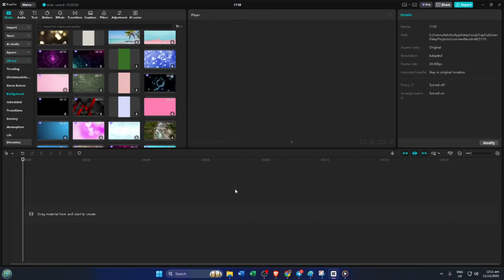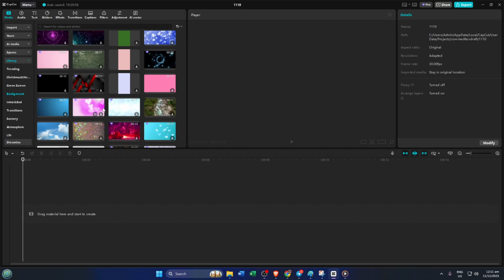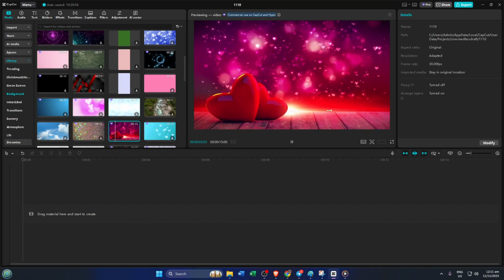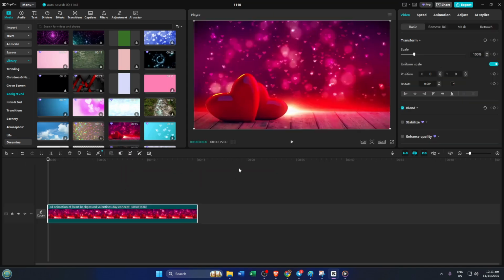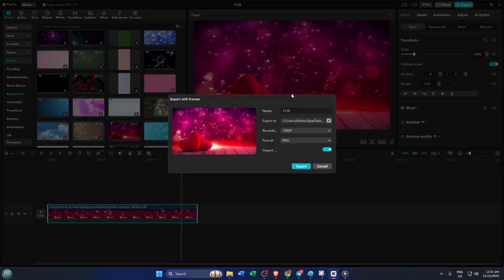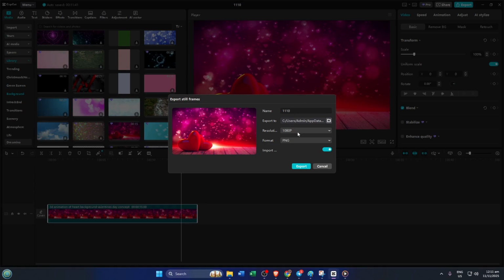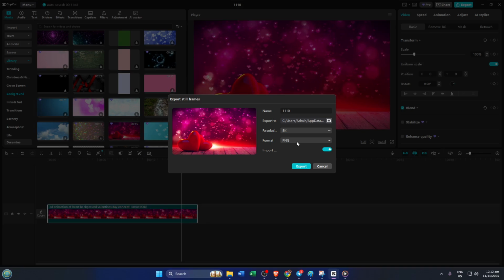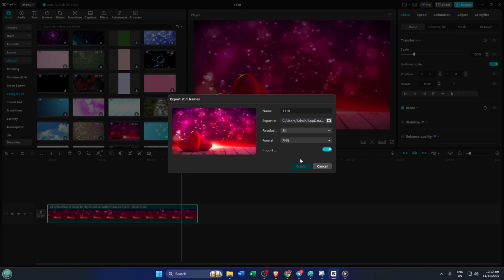How to take video screenshots in CapCut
Learn how to capture high-quality video screenshots in CapCut with this step-by-step tutorial! Whether you're using CapCut on your PC, Mac, or mobile device, this guide covers everything you need to know to extract frames from your videos easily.

Supported Platforms: CapCut Desktop (Windows/Mac), CapCut Mobile (iOS/Android)

Features Covered: Selecting video frames, exporting images, organizing screenshots, and maximizing quality.